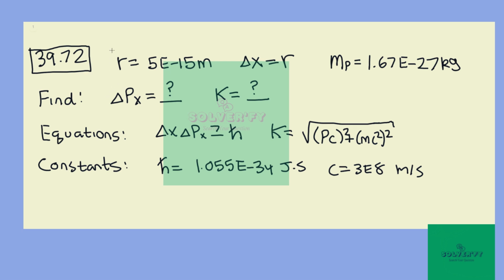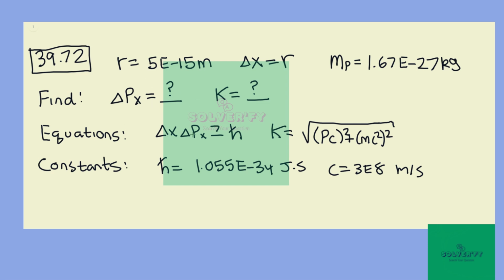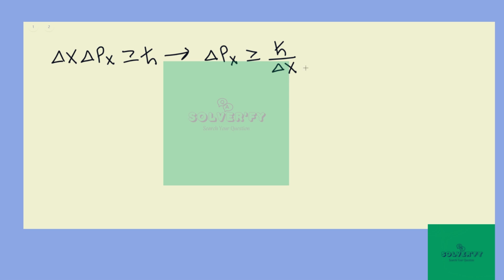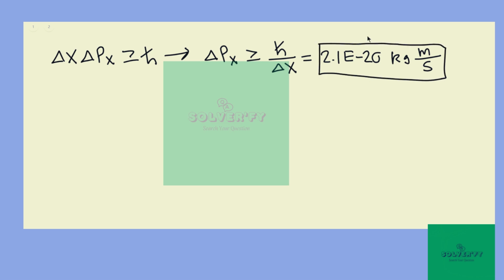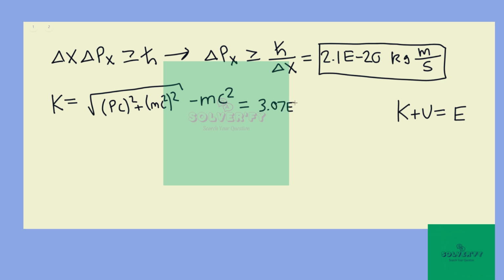[Physics] The radii of atomic nuclei are of the order of 5.0 10 m. (a) Estimate the minimum unce